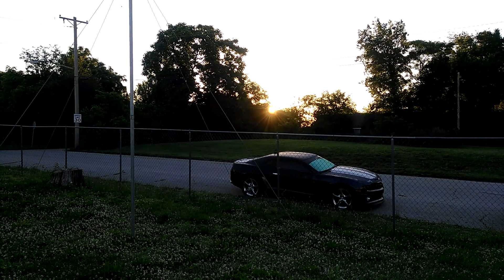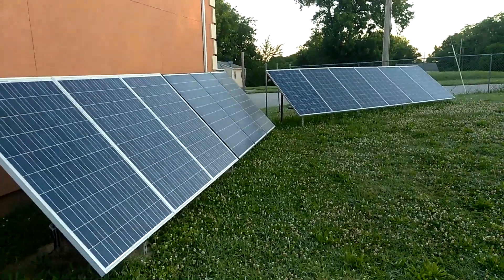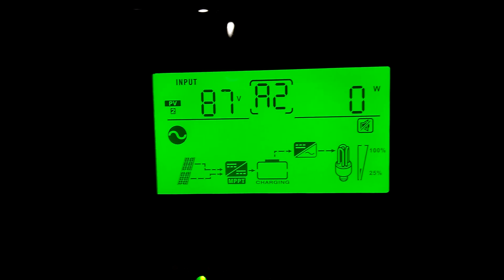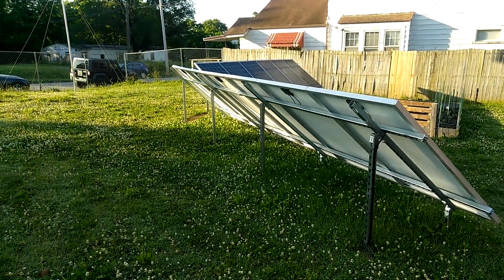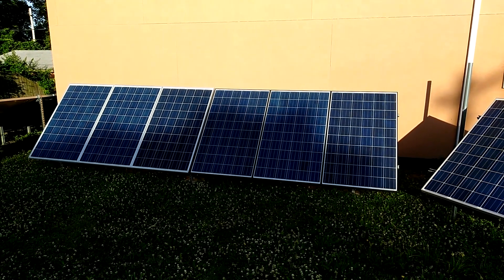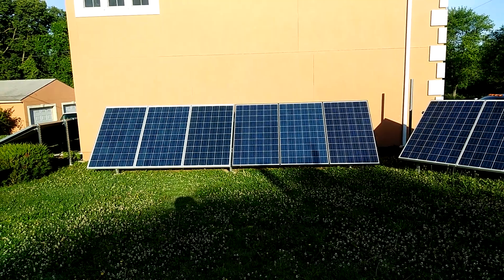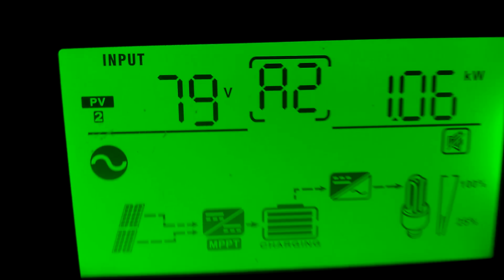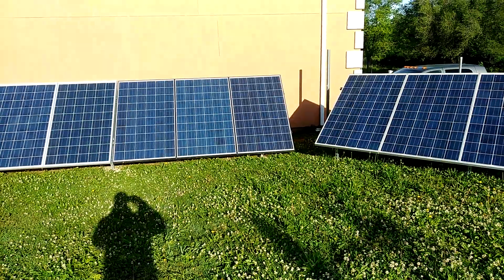solar production from 6:00 a.m. in the morning to 8:30 a.m in the morning.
I started at 6:00 a.m. in the morning to see how long it would take for the panels to be full of sun and what the wattage will be in between the time the sun start raising and the time it's was fully covering the solar panels.